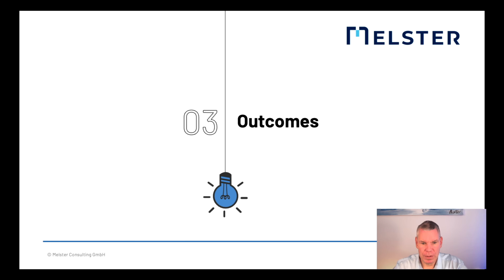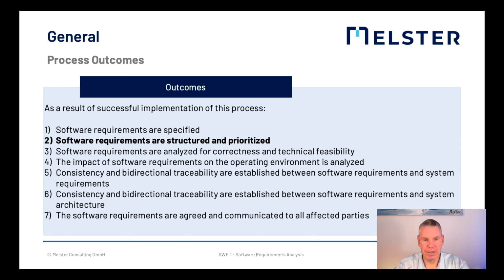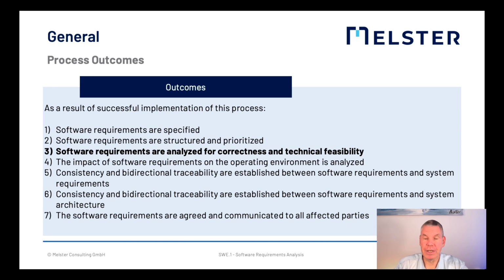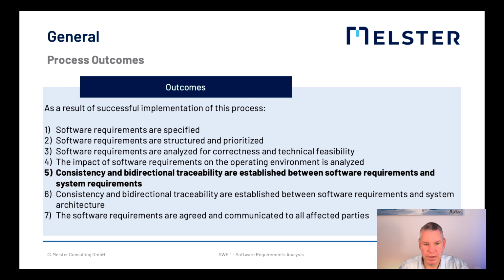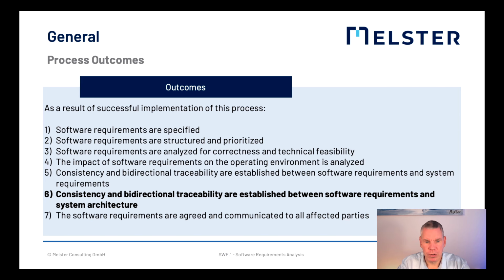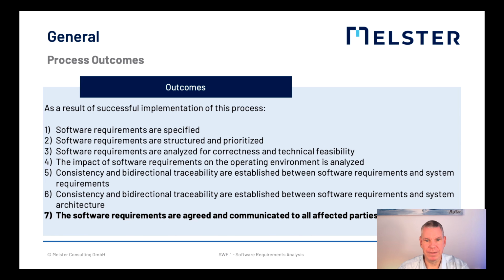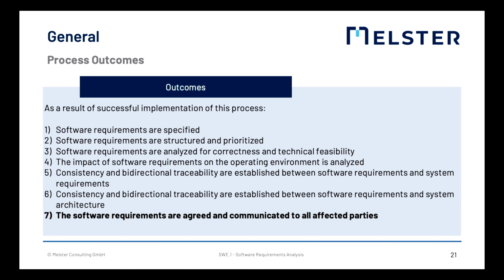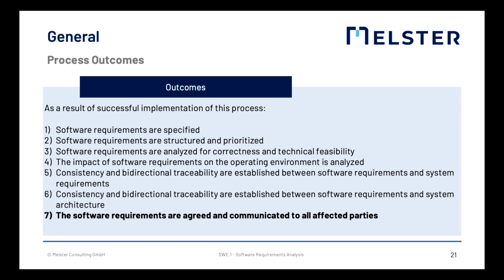SWE 1 30 Outcomes